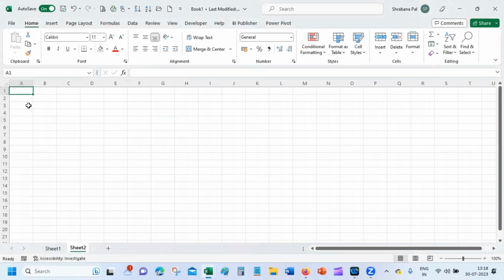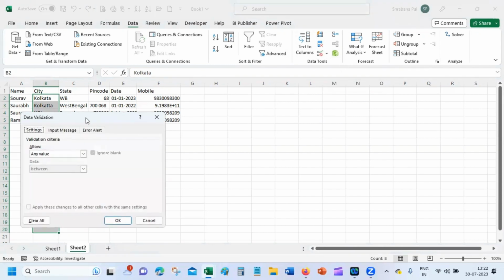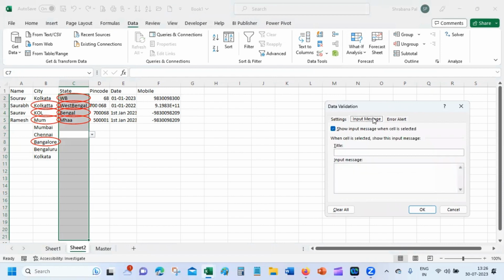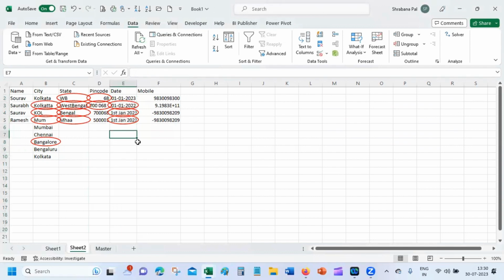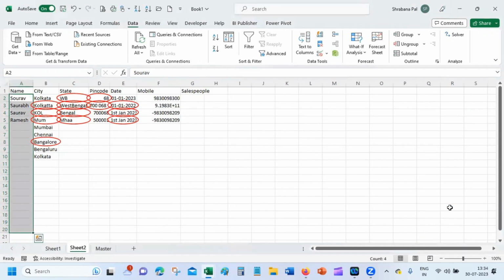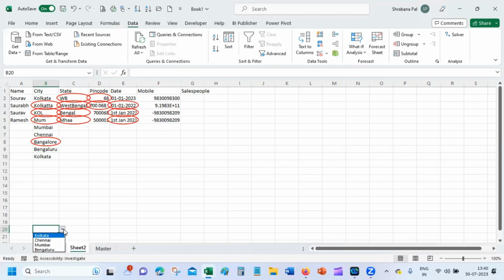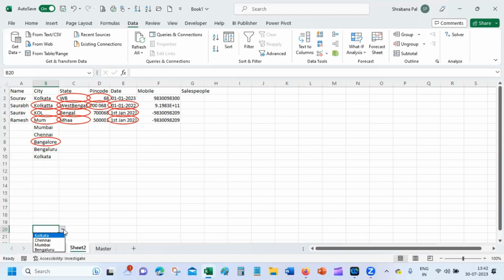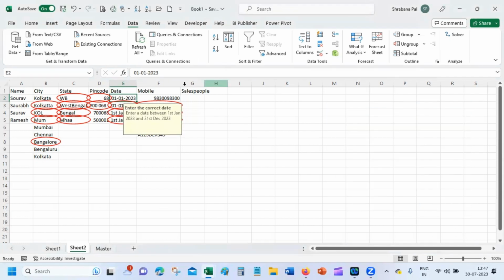Using Data Validation in Excel with Input & Error Messages, Validate data across sheets with locking